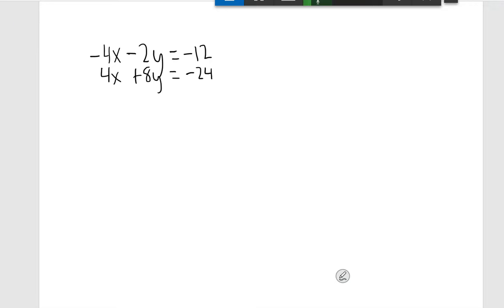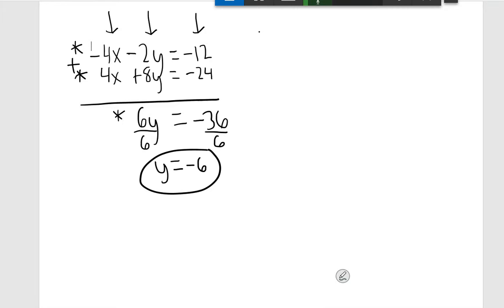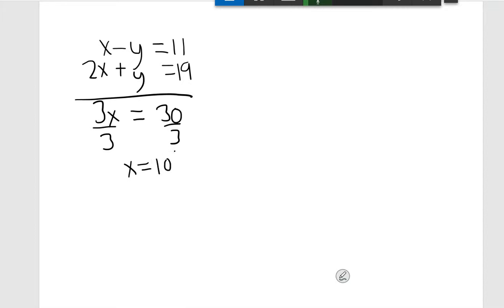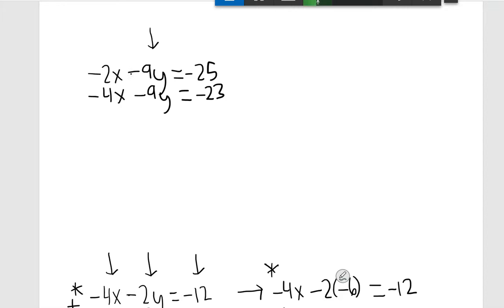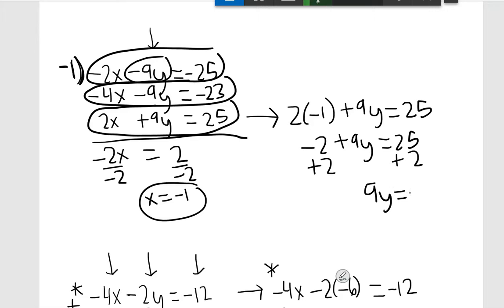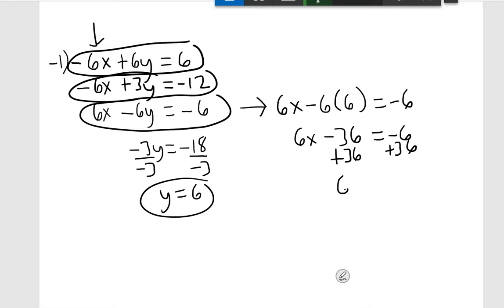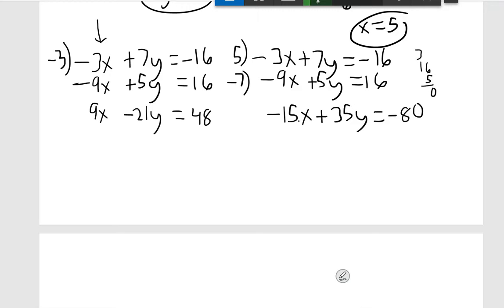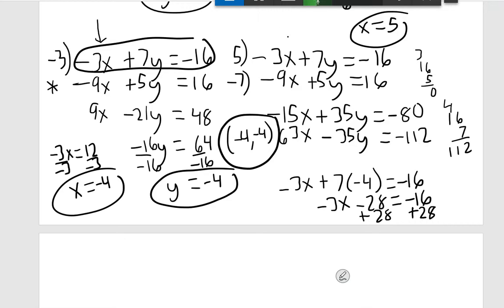3/11/2019 3:24:19 PM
Elimination Introduction